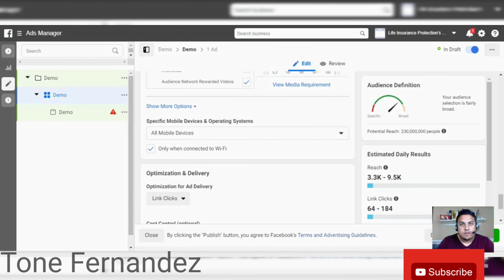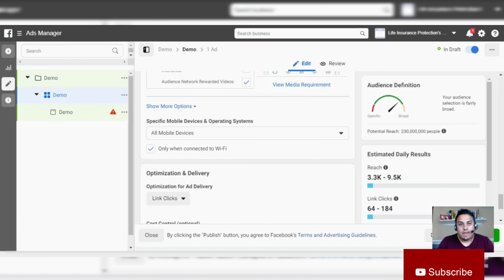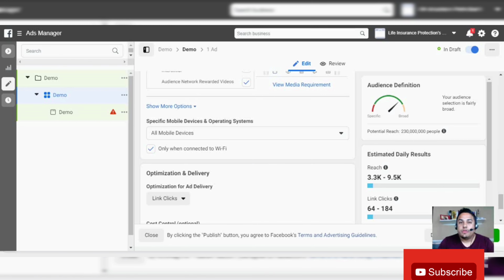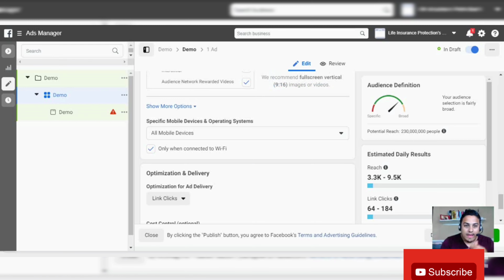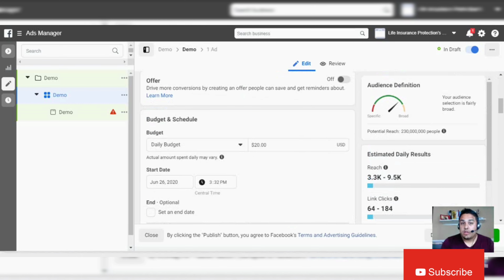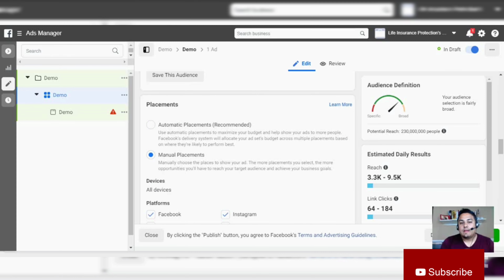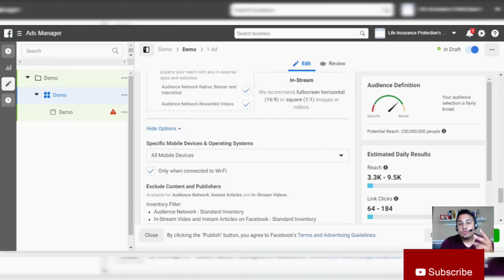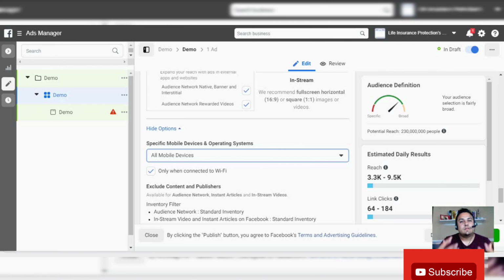This Cool Facebook Ad Feature Can Save You Money and Get You Better Conversion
Tone-fernandez.com